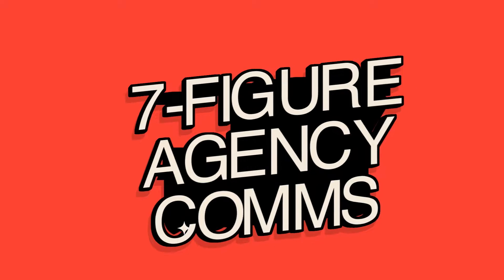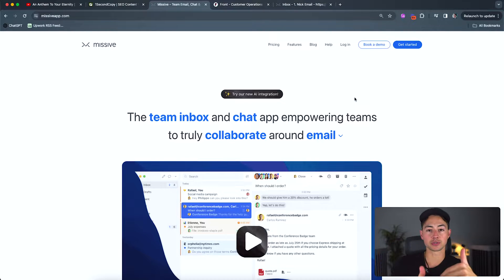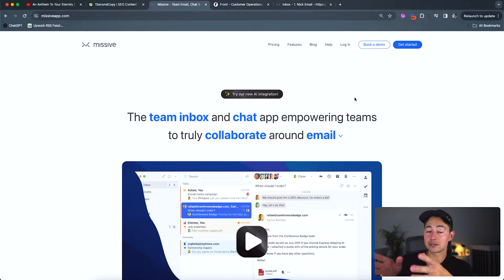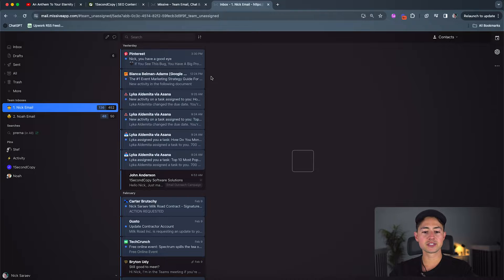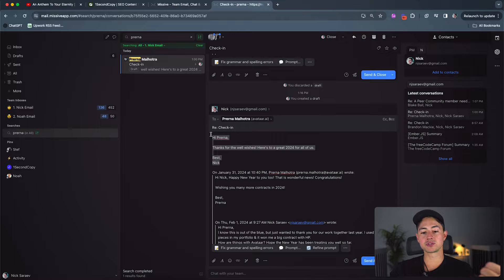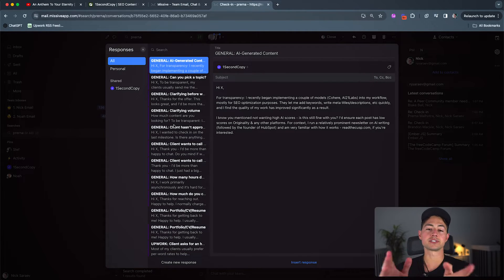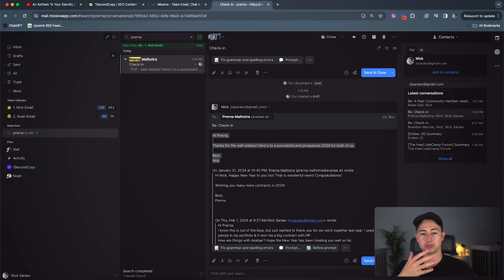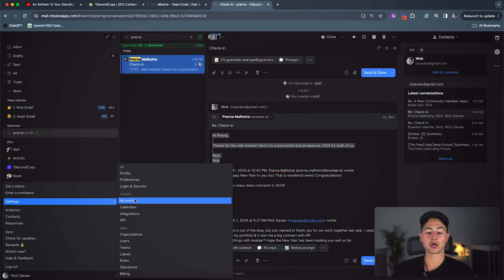7-Figure Agency AI Inbox Manager (10 Minute Setup)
Hi. My agency responds to anywhere from 50-150 emails & messages per day. Normally, this sort of load would be crippling (or require a bunch of managers, account execs, etc. I do it all with one VA and a fantastic piece of software called Missive that integrates with OpenAI. Here's how.

MY TOOLS, SOFTWARE DEALS & GEAR (some of these links give me kickbacks—thank you!)

WHY ME?
If this is your first watch—hi, I’m Nick! TLDR: I spent five years building automated businesses with Make.com (most notably 1SecondCopy, a content company that hit 7 figures). Today a lot of people talk about automation, but I’ve noticed that very few have practical, real world success making money with it. So this channel is me chiming in and showing you what *real* systems that make *real* revenue look like!